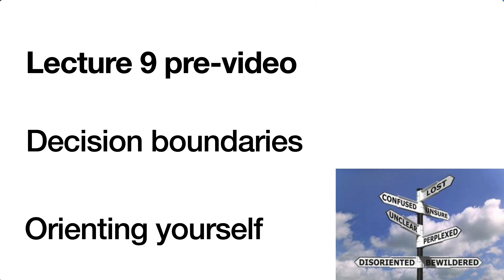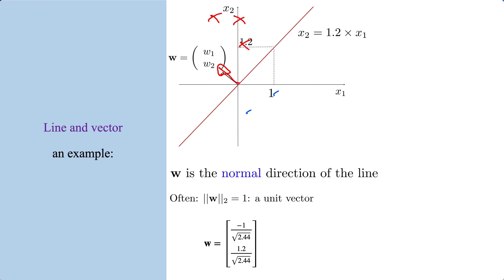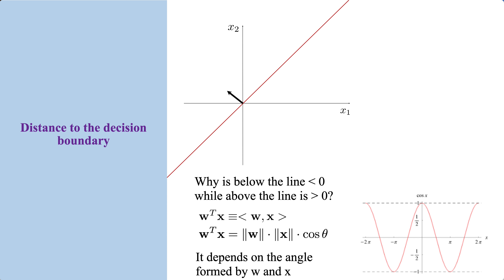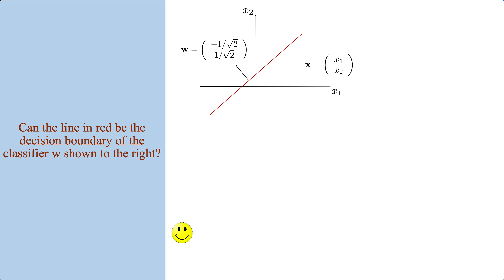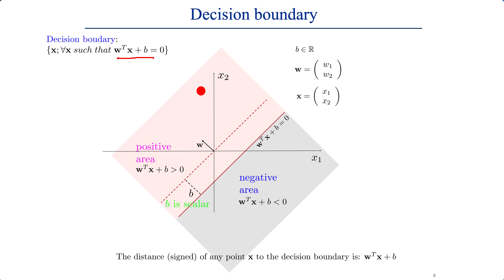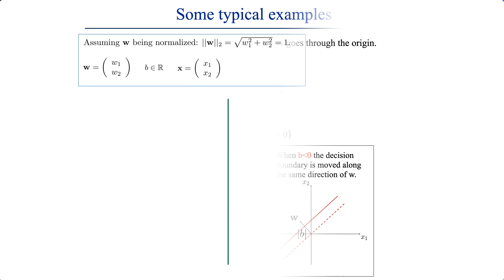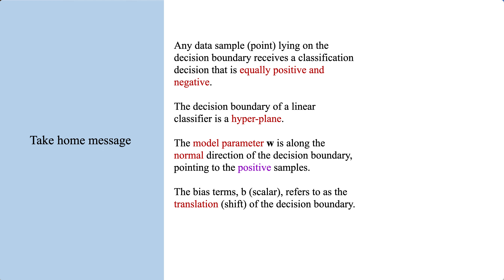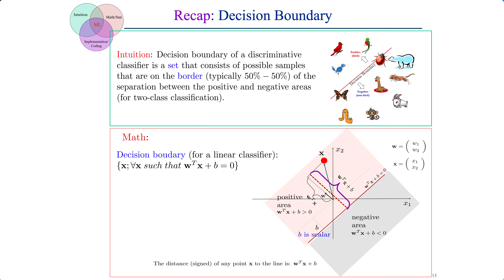Pre L9 - Decision boundaries